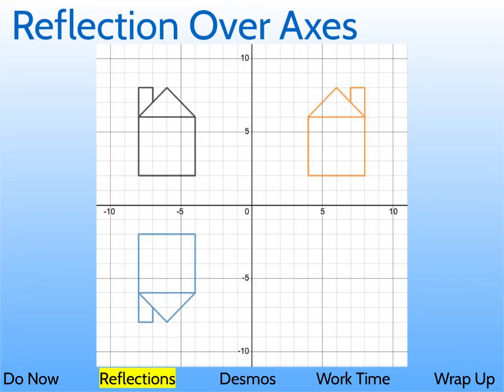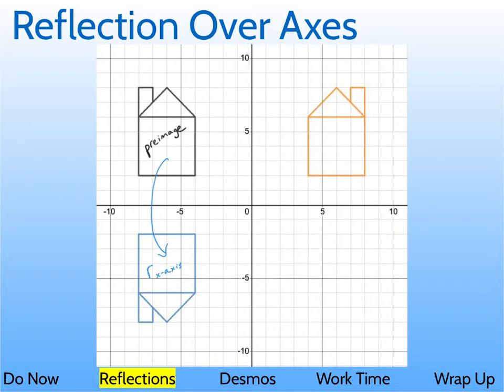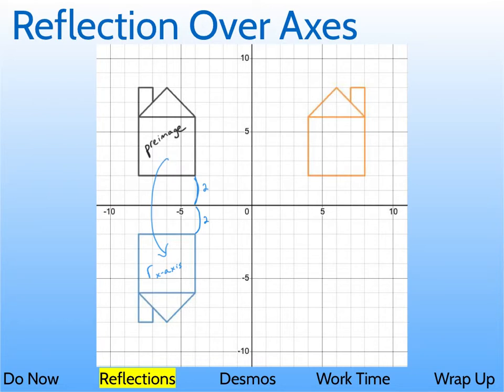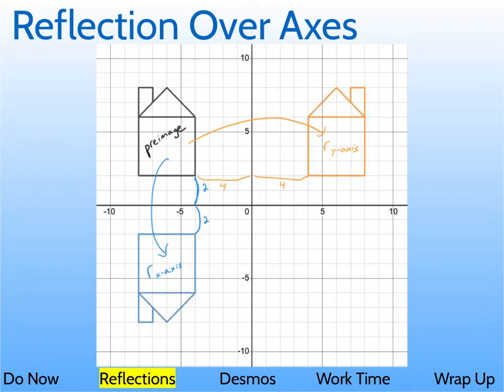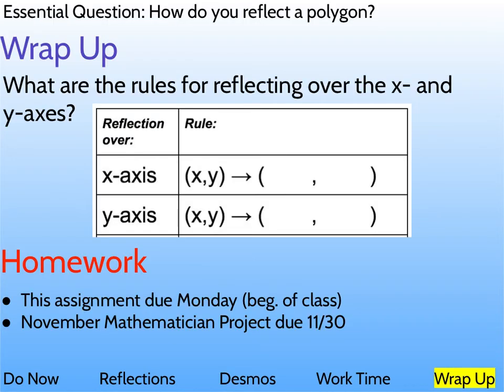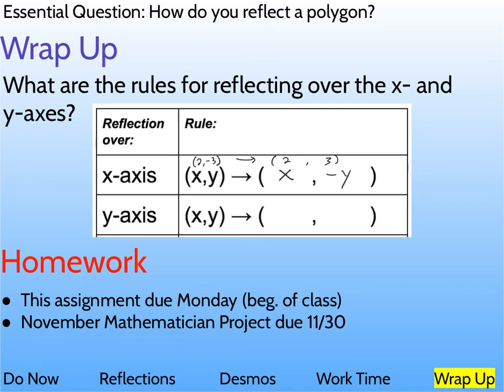10/25 Reflections Over Axes